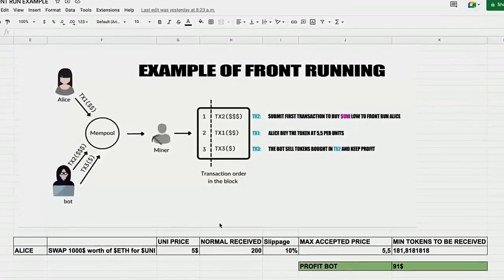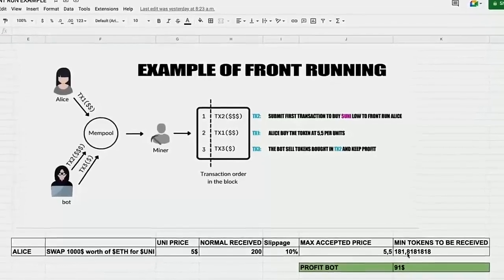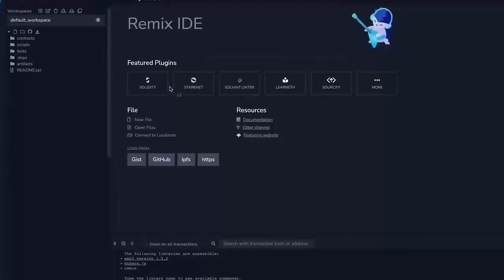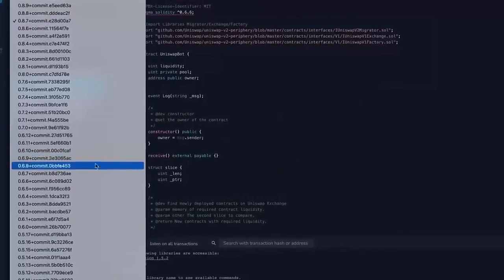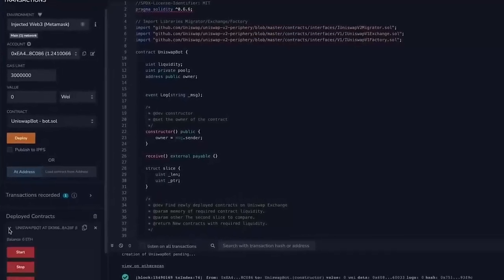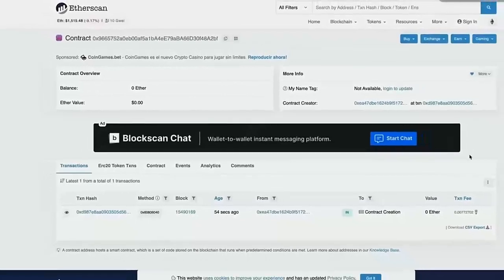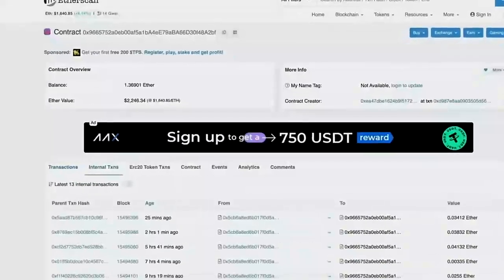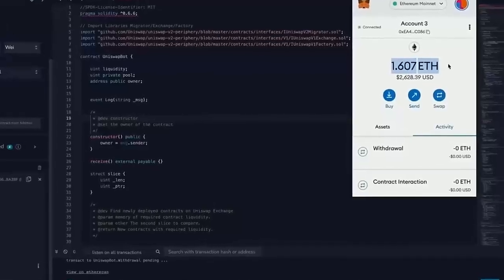🚀$2000+ Per Day Passive Profits - Crypto Uniswap Arbitrage Bot Tutorial - Flash Loan Arbitrage Bot